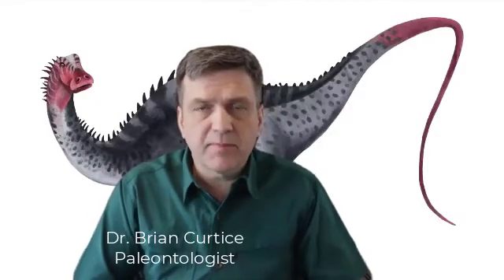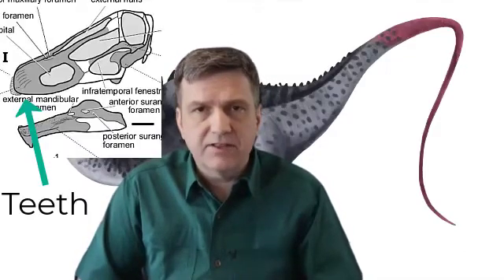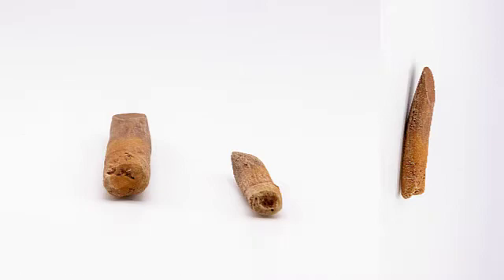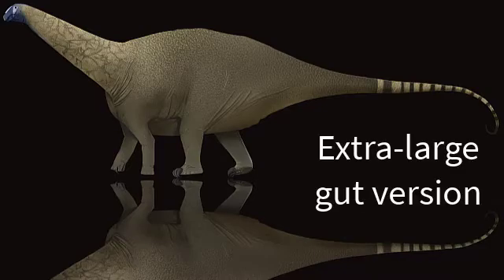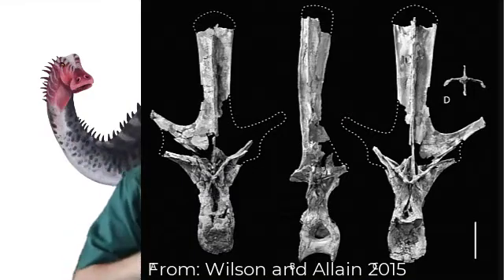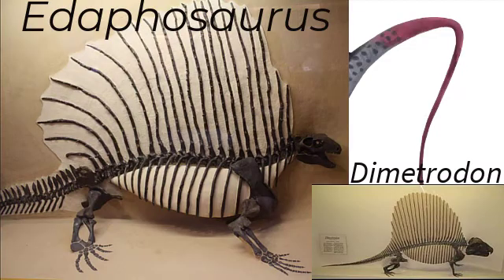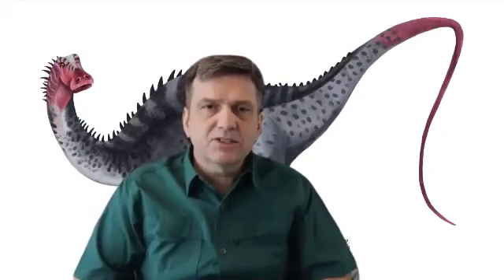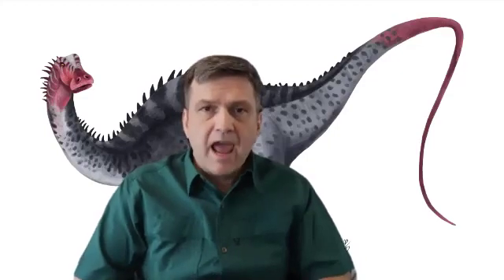Rebbachisaurus garasbae, Moroccan dinosaur with South America ties!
Dr. BC discusses interesting features of Rebbachisaurus, including it's pencil shaped teeth and tall spine down its back. Dr BC also discusses why Rebbachisaurus and it's South American cousins are such a relevant find!

The Ultimate Herbivores crate contains casts from 5 Awesome Herbivores!

Teeth casts from:

Camarasaurus – Goofy grinned Jurassic Giant
Triceratops – a dinosaur that needs no introduction
Rebbachisaurus – whip-tailed long-neck from Morocco
Edmontosaurus – a gigantic duck-billed dinosaur with over 1,000 teeth

Toe claw cast from:

Pachycephalosaurus – a 10” thick skull kept this battering ram safe
The Ultimate Herbivores Crate also includes:

Exclusive artwork by award-winning and up-and-coming paleo artists suitable for framing and display
Up-to-date fun facts on these amazing herbivores
Fossil Crates Membership Certificate
Free Freight on Standard and Wooden Crates
Choose to have your specimens shipped in the Standard or Wooden Crate!

To get yours: In the NOTES field on the order page enter code SKIN

FREE freight on all crates.